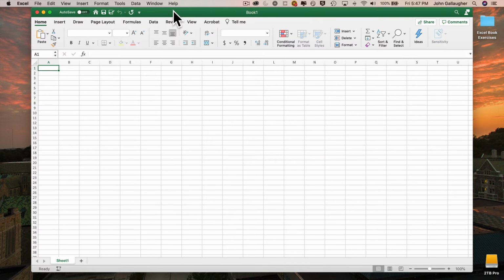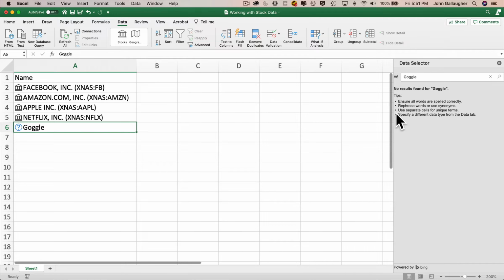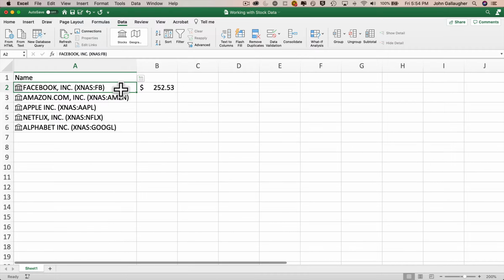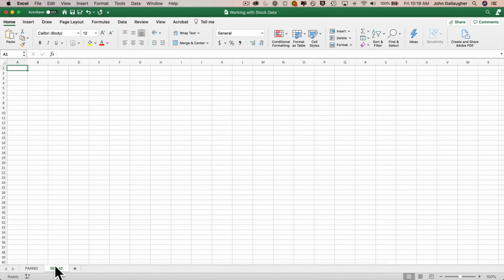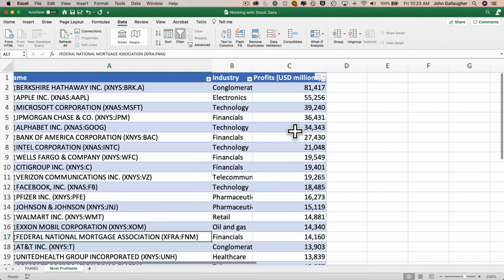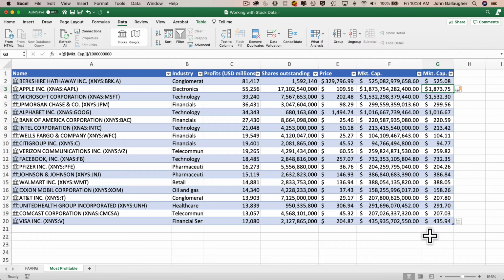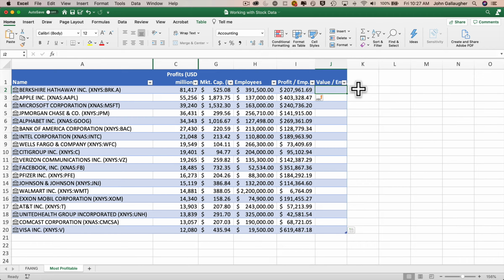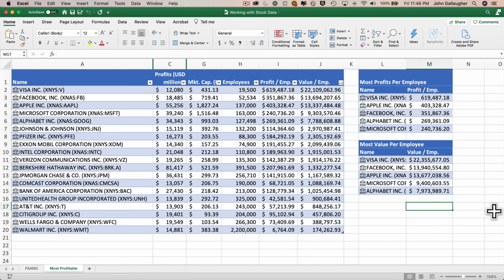Excel - Working with Stocks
We use the Excel 365 Stocks feature to grab data from the Internet. We investigate FAANG stocks, then use data on the 20 most profitable US firms to gather additional data on employees, calculate market cap, and calculate profit and value per employee. Along the way we learn to correct errant links to Excel Stock data, how to hide and unhide columns, and how to center data across cells.